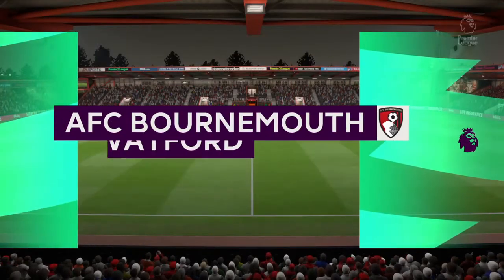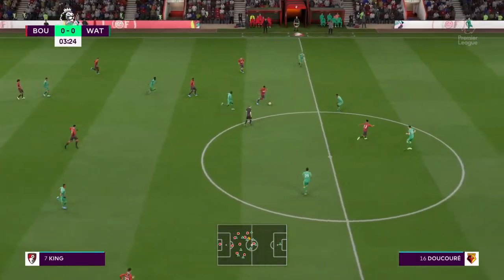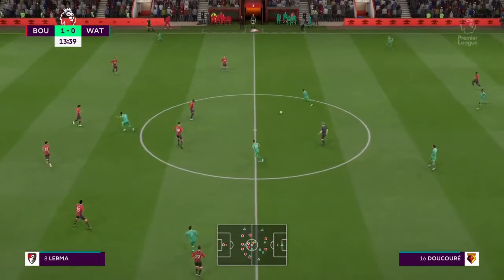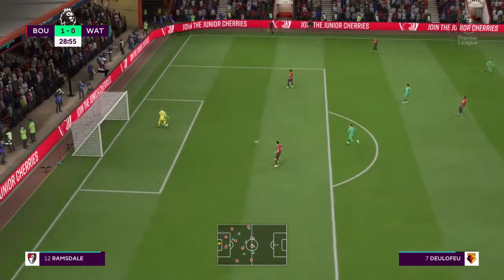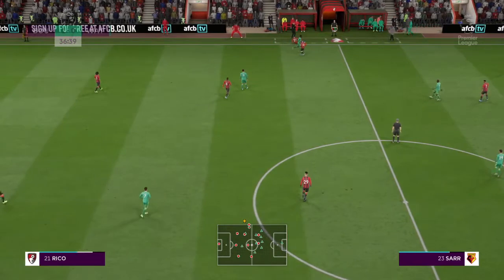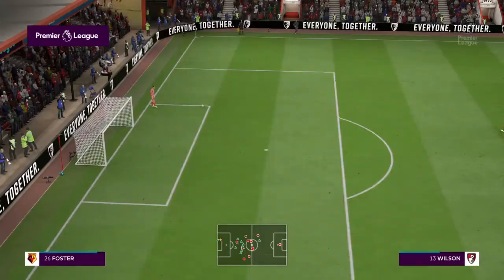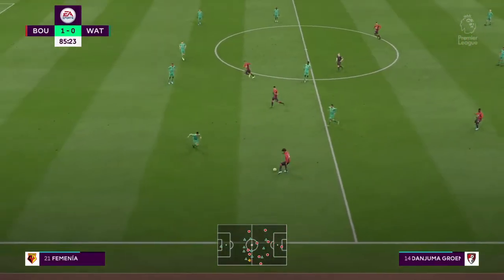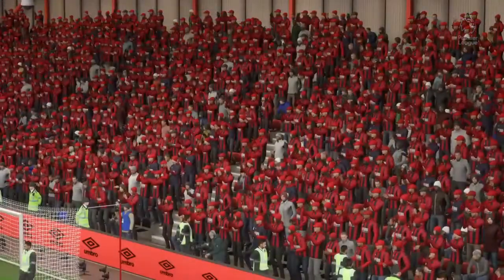FIFA20 - England Premier League - Bournemouth vs Watford LIVE FROM Dean Court - Round 22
More videos as below